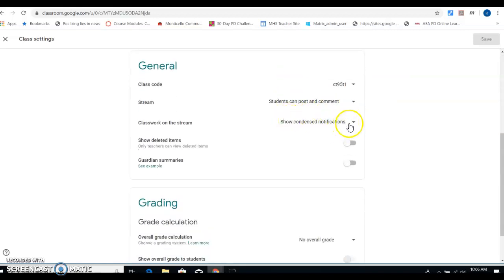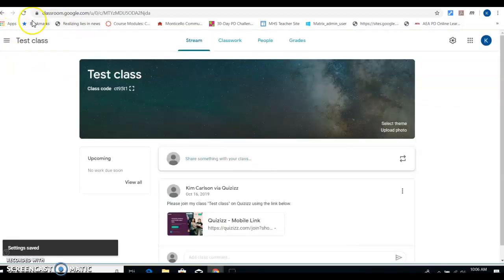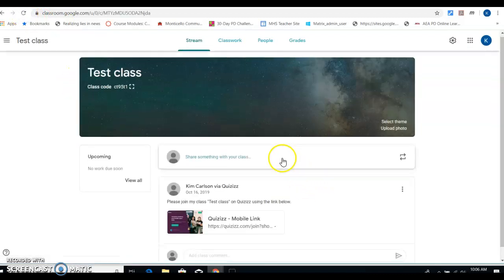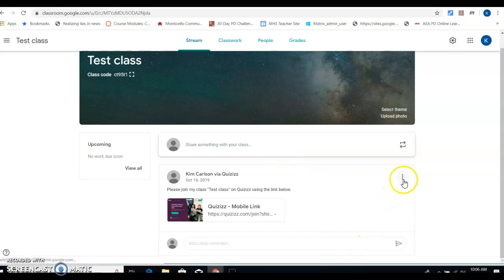Turning off Stream notifications for Classroom